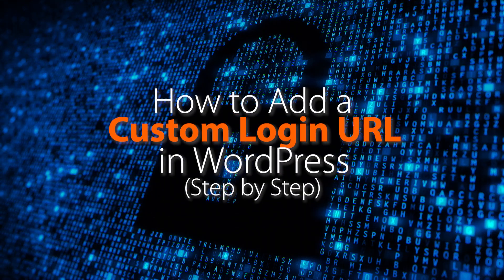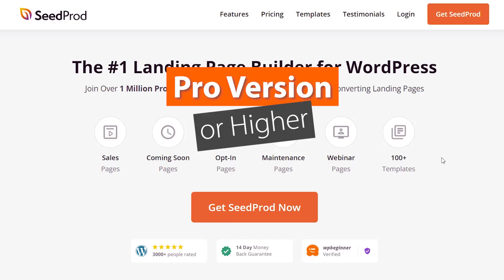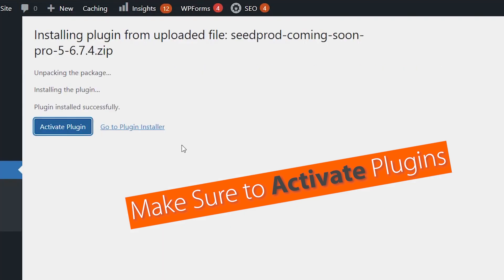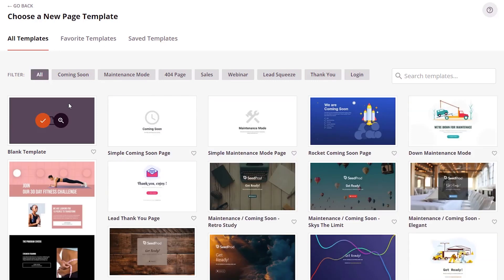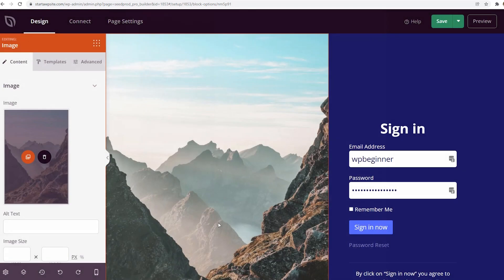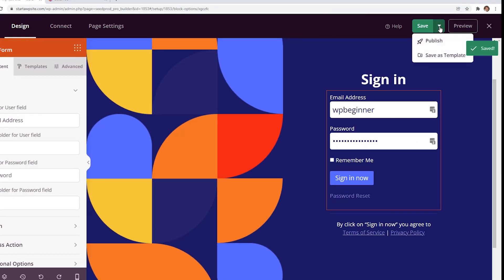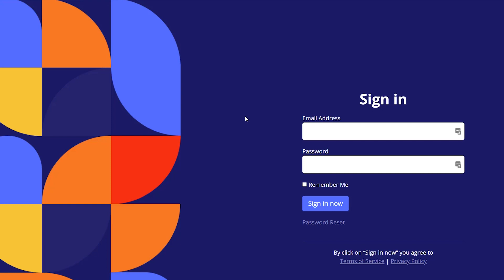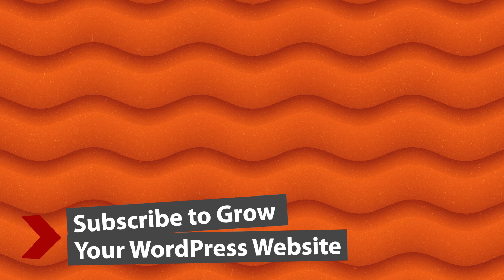How to Add a Custom Login URL in WordPress (Step by Step)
Do you want to add a custom login URL to your WordPress site?

With a custom login URL in WordPress you can have better security and your visitors will have a better, branded experience.

In this video, we'll show you how to create a custom login URL in WordPress.

►Written Tutorial - How to Add a Custom Login URL in WordPress (Step by Step)

Timestamps

00:00 Why add a custom login URL in WordPress
00:20 How to install SeedProd
01:40 how to create a login page with SeedProd
03:46 how to create a quick login page with WPS hide login